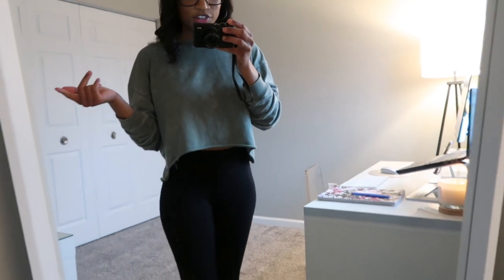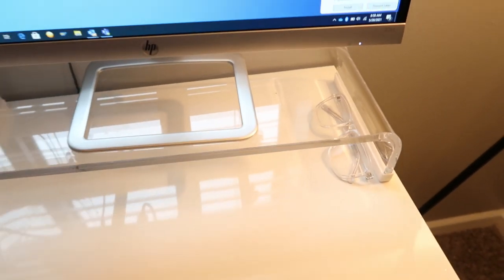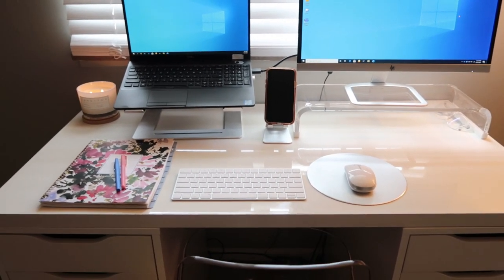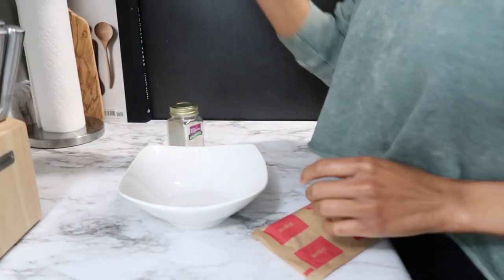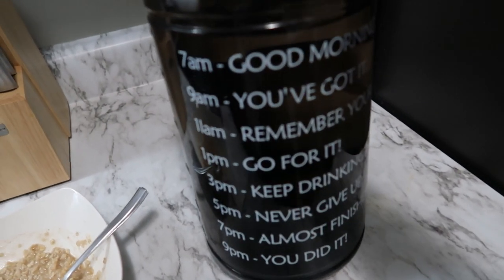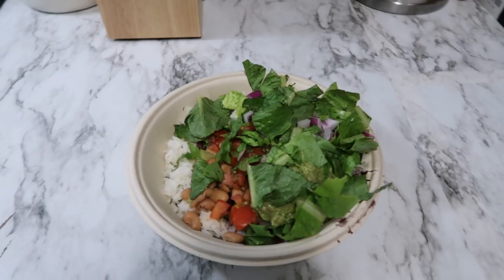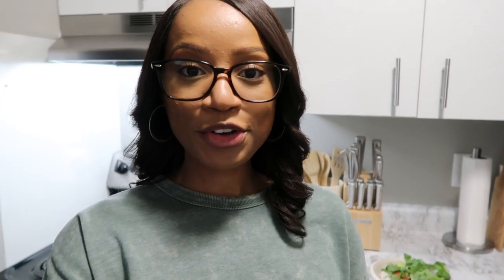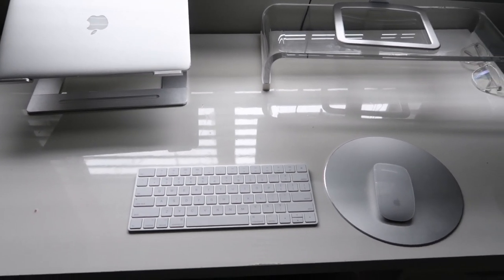WORK FROM HOME VLOG | 9-5 Day In The Life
Hey Guys! In today's vlog I'll be sharing a typical work day in the life, working my 9-5 Human Resources job from home! Today actually  turned out to be a pretty busy day so, unfortunately I was glued to the desk! Lol But I hope you all enjoy spending the workday with me! ♡